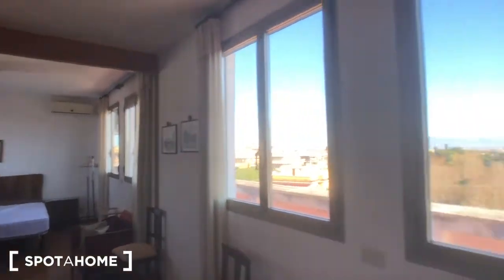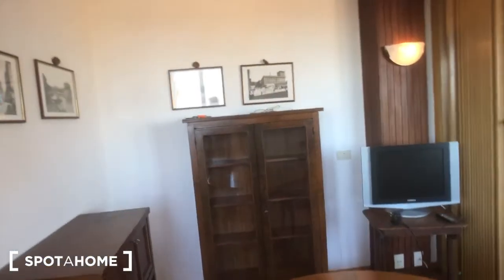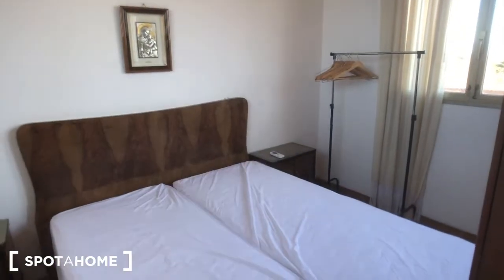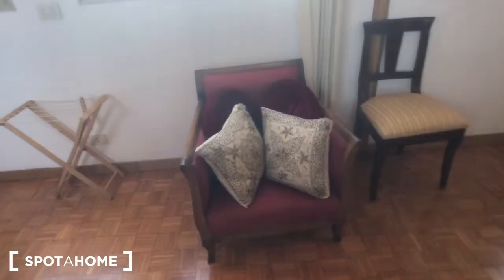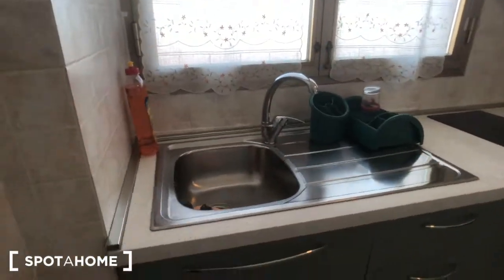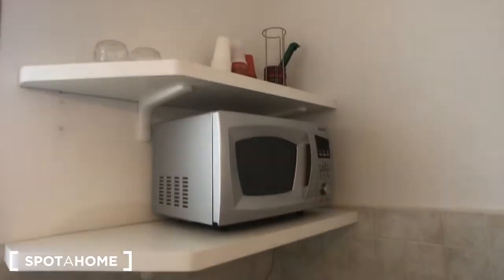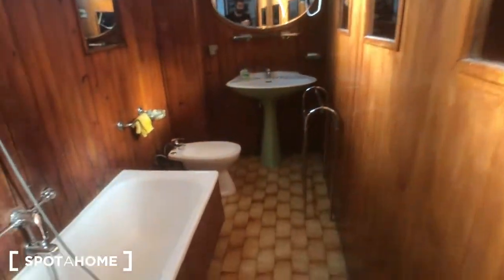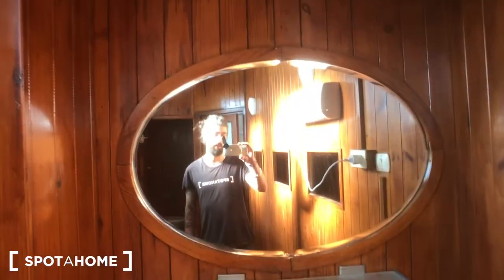Apartment with 1 bedroom for rent in Rome - Spotahome (ref 637661)